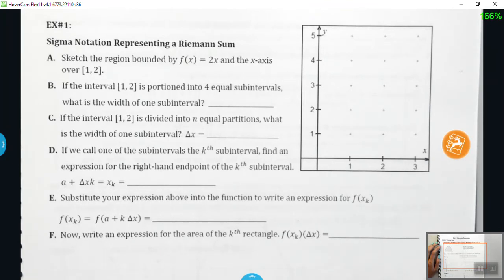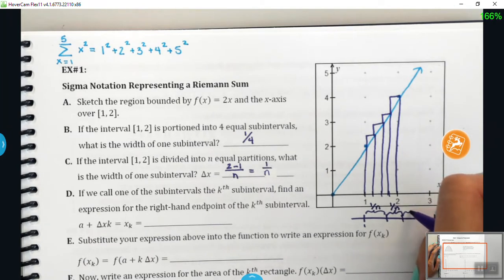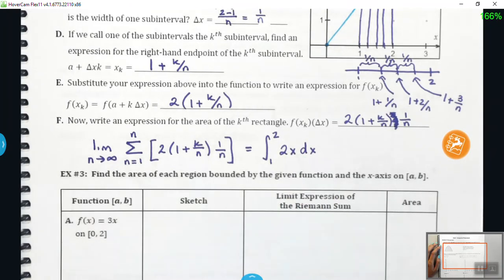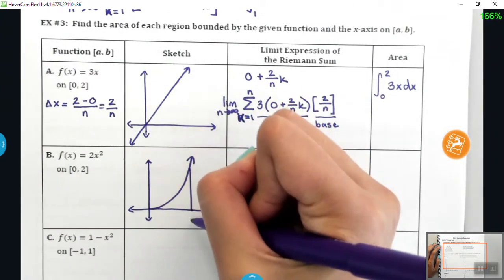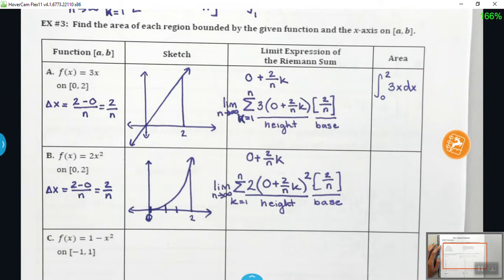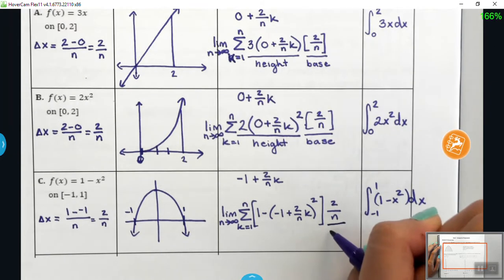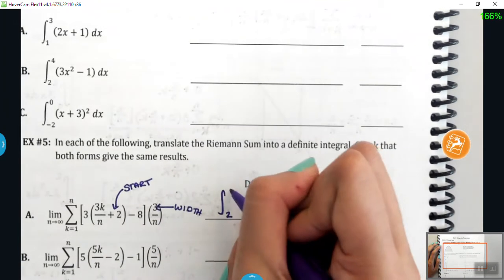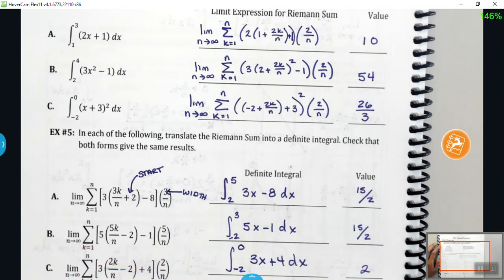Standard 9 - Sigma Notation